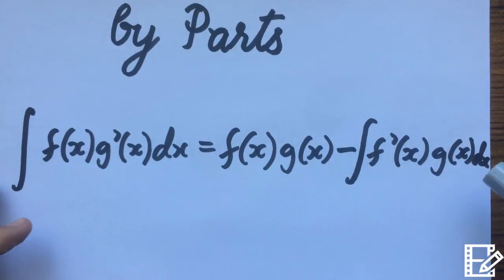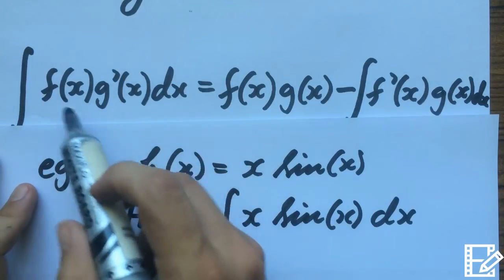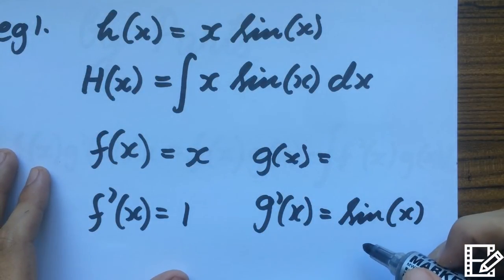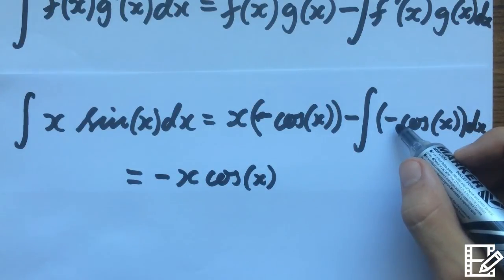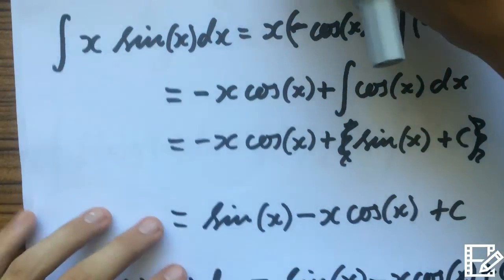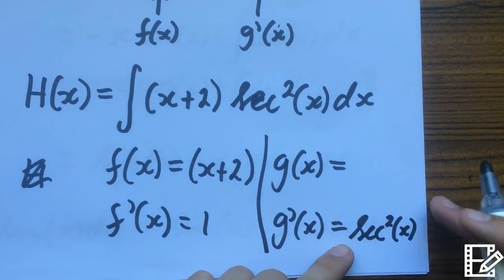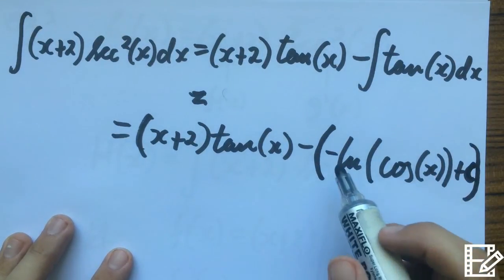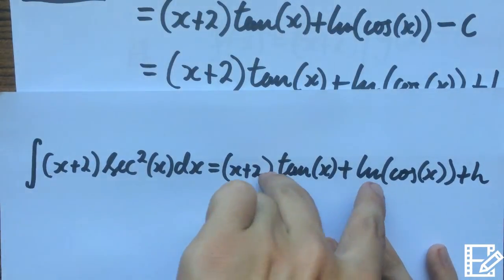Integration - Trigonometric - by Parts - Lagrange's notation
This video is here to help anyone on the topic of integration by parts using trigonometric functions.